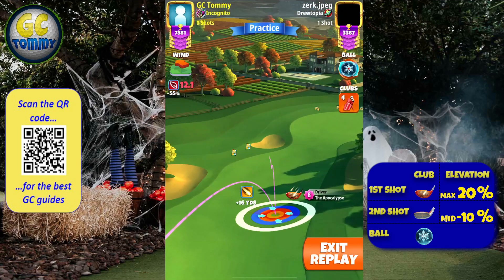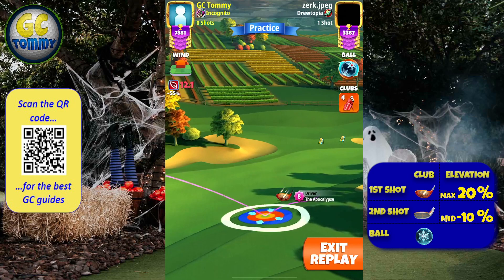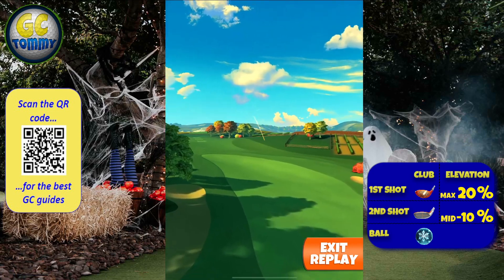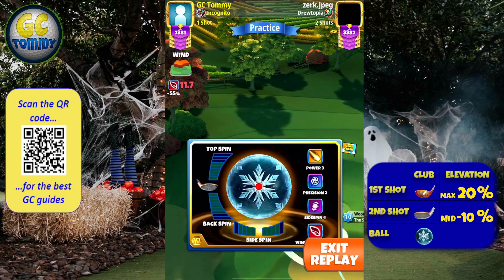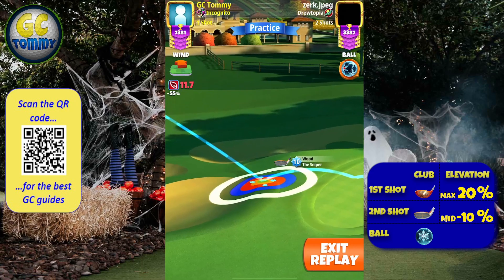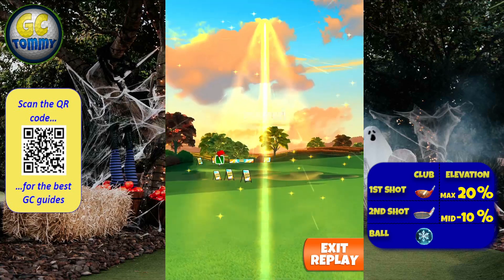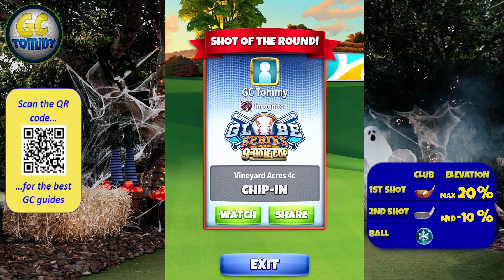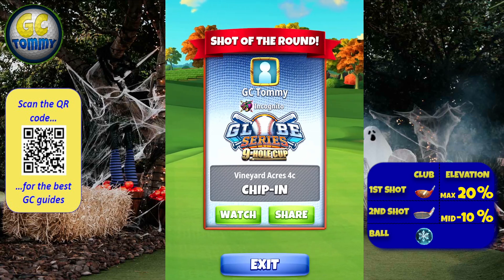Master, QR Hole 8 - Par 4, EAGLE - Globe Series 9-hole cup, *Golf Clash Guide*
This is Hole 8 - Par 4 of the Vineyard Acres 2, playing from 3rd tee for the Globe Series 9-hole cup.